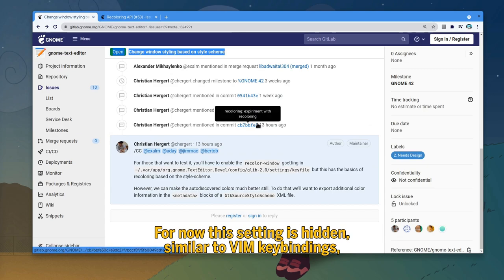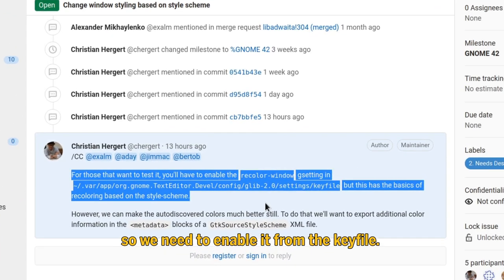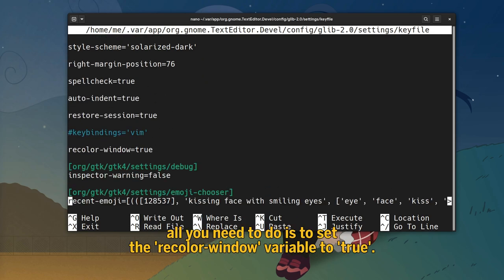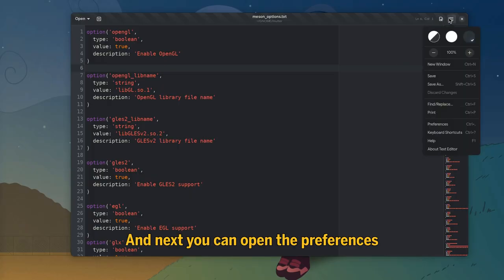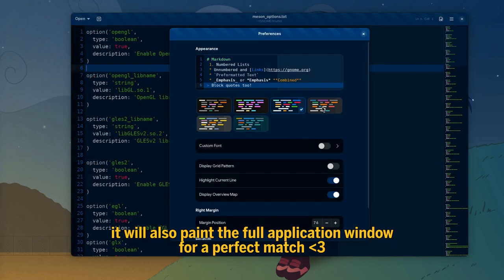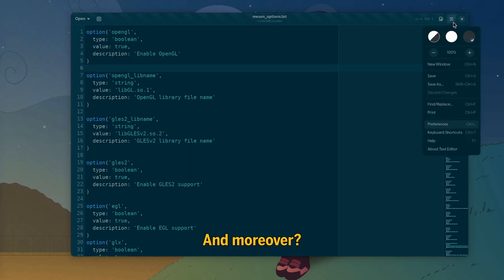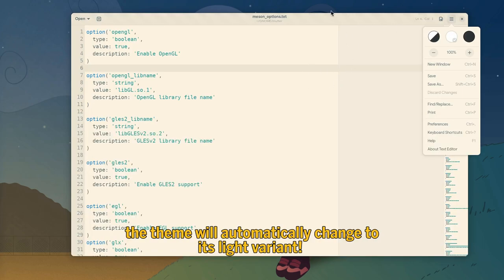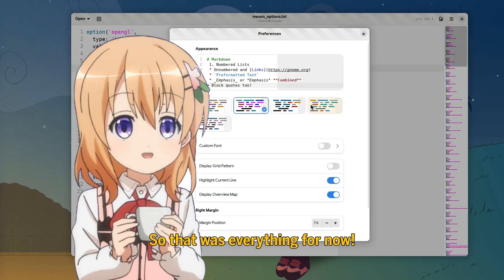Text Editor Recoloring to Source View (merged) | GNOME 42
GNOME Text Editor can now paint its full window to GTKSourceView colors

Change window styling based on style scheme (Text Editor)

MUSIC
Necrobarista OST - Gamble